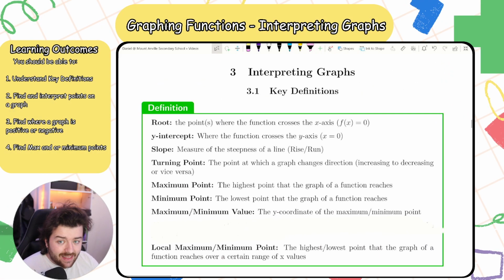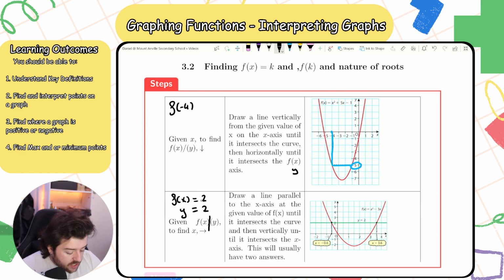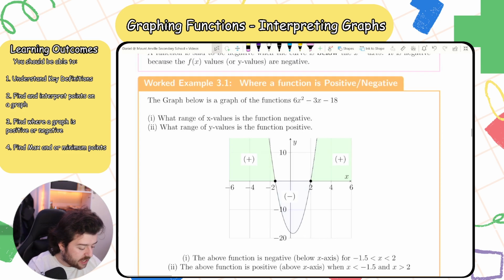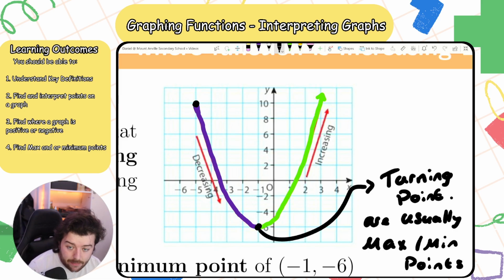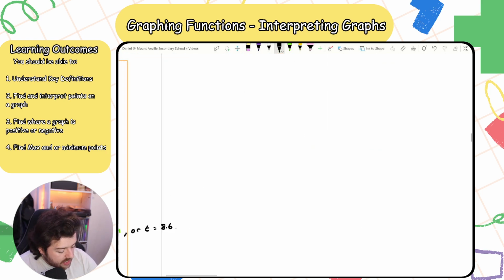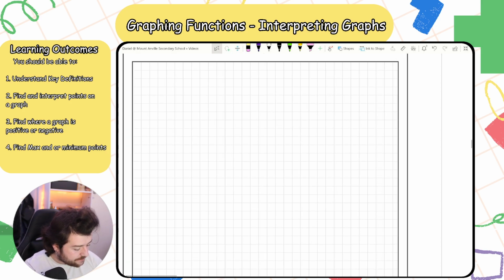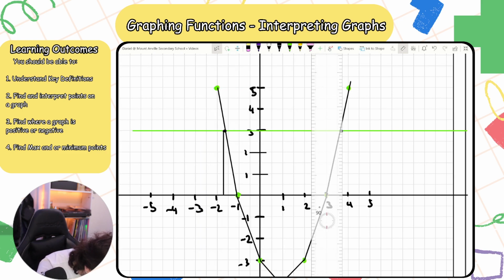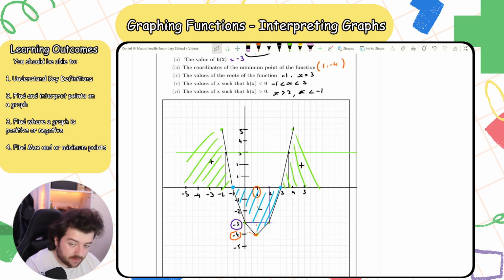Graphing Functions - Interpreting Functions